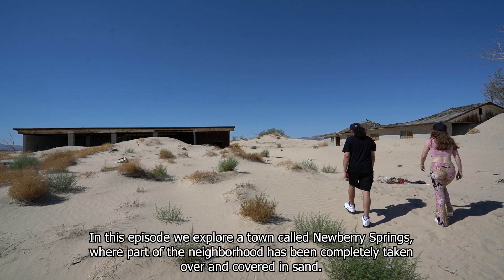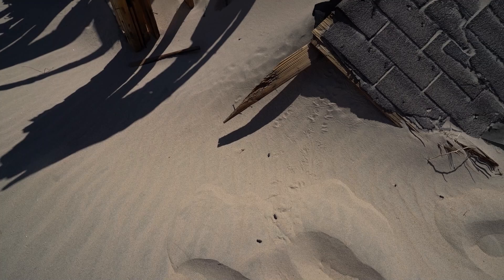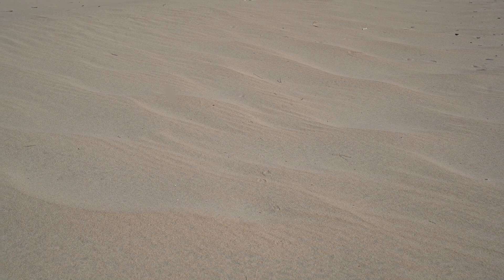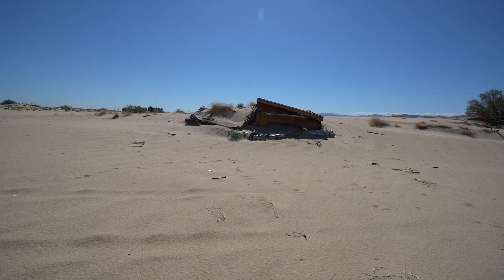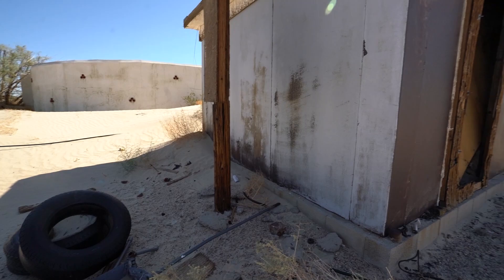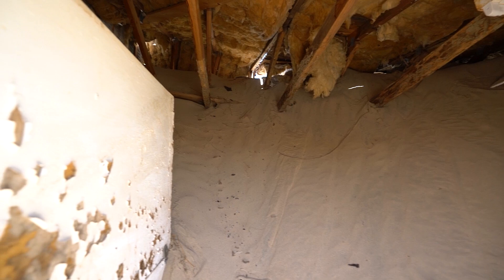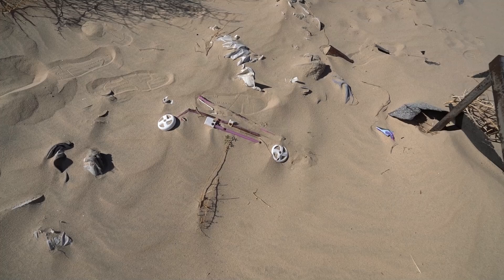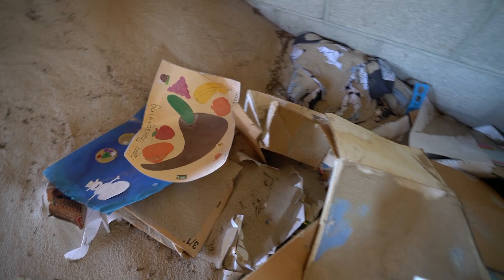Exploring an ABANDONED Neighborhood Covered in Sand! - Newberry Springs California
In this episode we explore a town called Newberry Springs, where part of the neighborhood has been completely taken over and covered in sand (Sunken City). Located in the western Mojave Desert in California, this town was named after a spring that supplied water to the local Santa Fe Railroad. While Newberry Springs is still an active town this area has been buried under sand dunes due to very high winds. In the early 1990's the residents had to abandon their homes because of the endless build up of sand and dust. Mostly all of the structures are filled with sand, even as high as the ceiling. These ruins give us a glimpse into this neighborhood's past and the possible future of other areas plagued by drought.

We really appreciate your support! We also appreciate patience with the advertisements as part of the YouTube Partner Program. The more we make, the farther we can go explore and show you all these amazing abandoned places!!